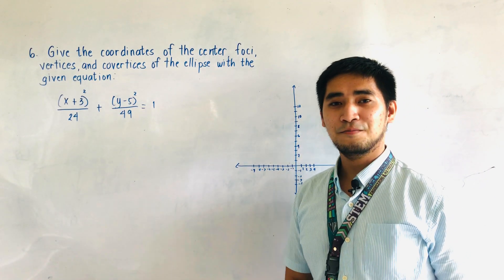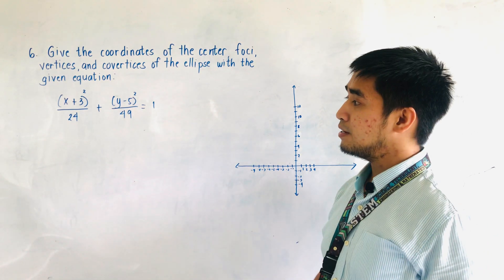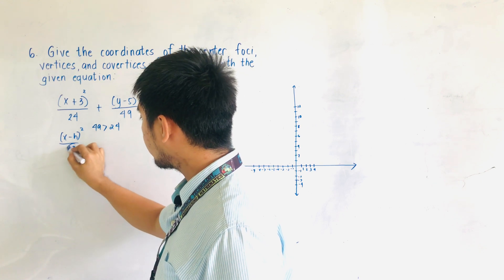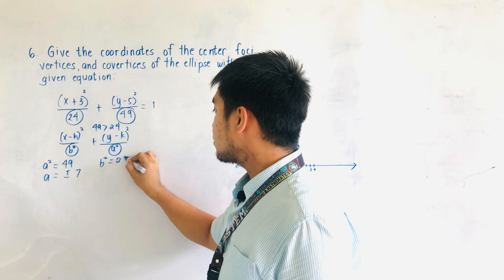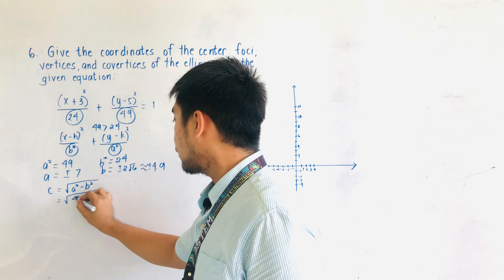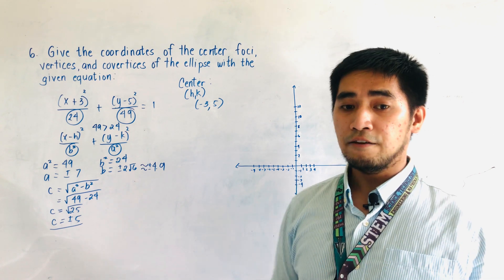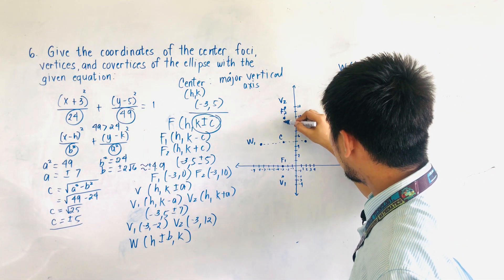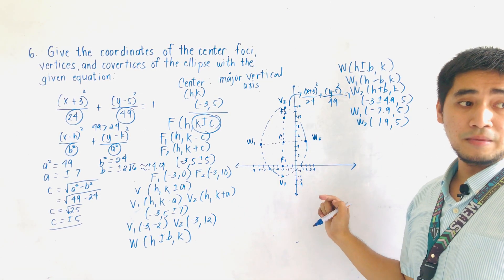Ellipse | Problem 6 | STANDARD EQUATION OF AN ELLIPSE W/ C(h,k) SHOWING FOCI VERTICES AND COVERTICES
Standard Equation of an Ellipse with Center at (h,k) showing the coordinates of the foci, vertices, and covertices